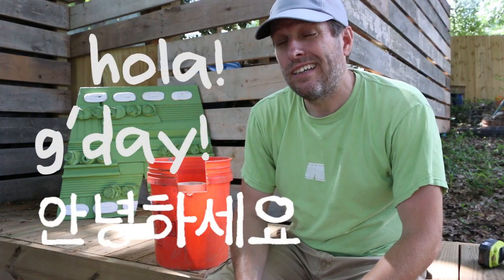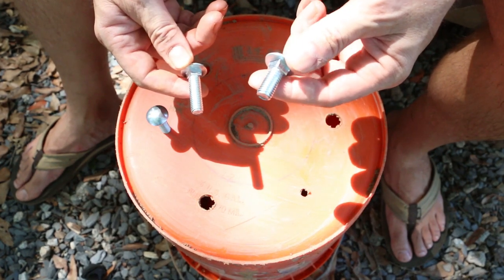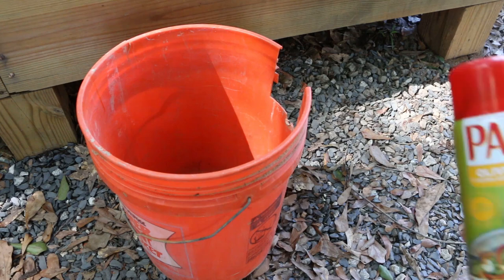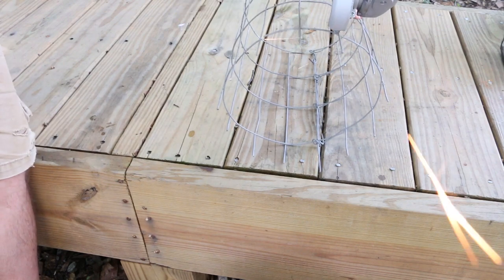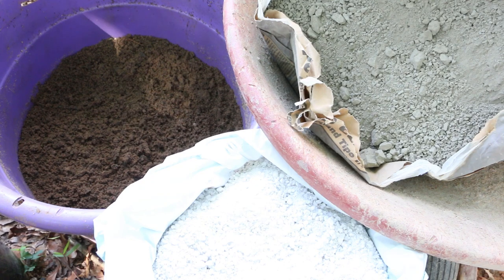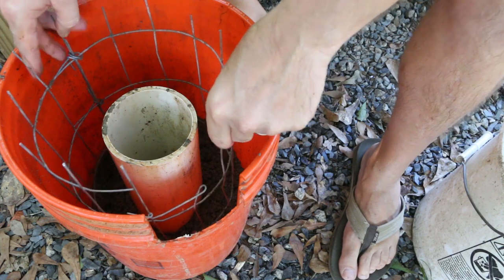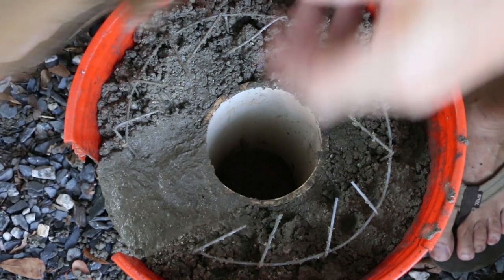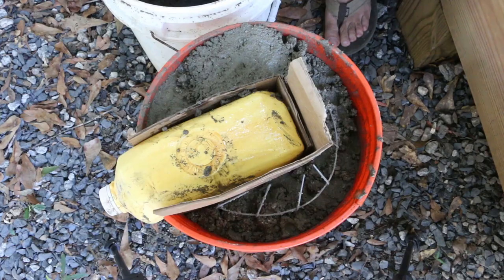Concrete & Perlite Rocket Stove FAIL! | What Went Wrong?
I incorporate many viewer design idea comments in this uber version of my concrete rocket stove, but it has a fatal flaw! Even though this particular stove casting was a fail, it did demonstrate that some of the features added will indeed improve the design.